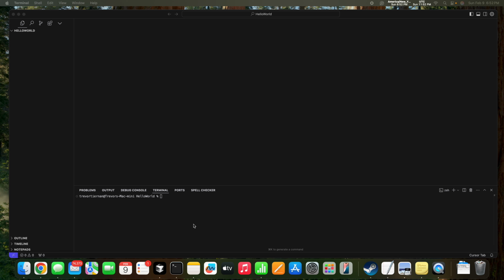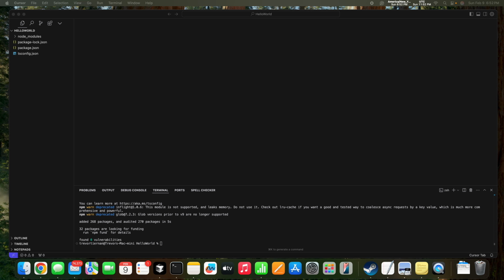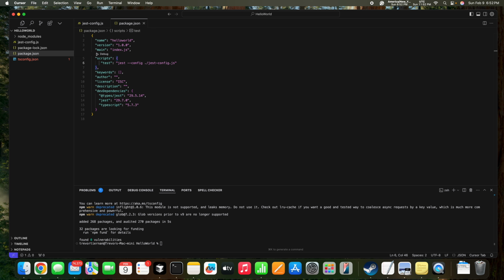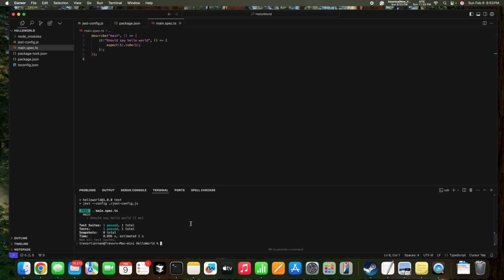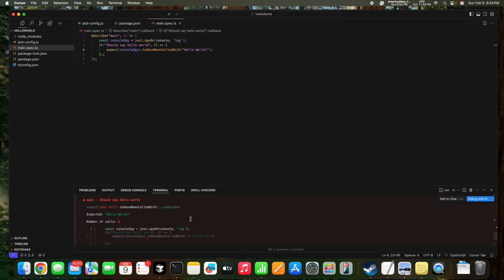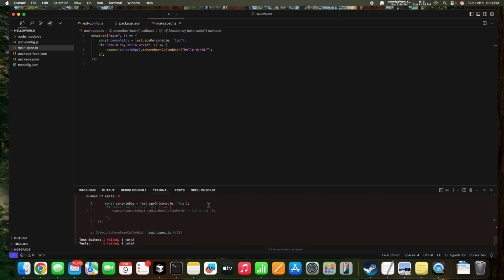TDD in Typescript - Hello World!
A quick introduction to practical TDD. We start with an empty project and create a simple "Hello World!" using TDD.